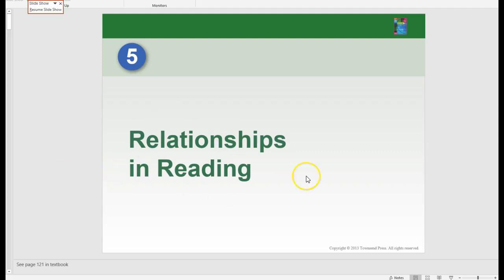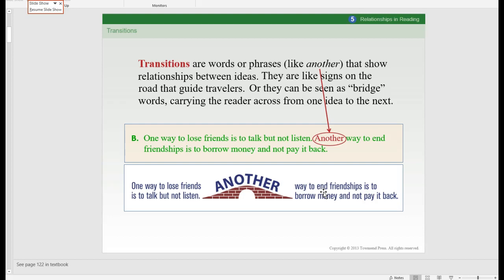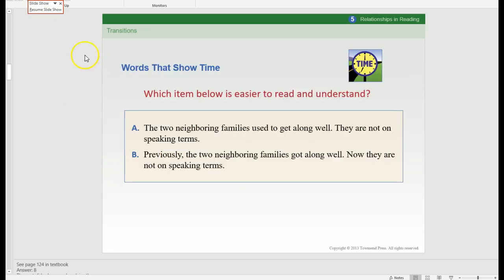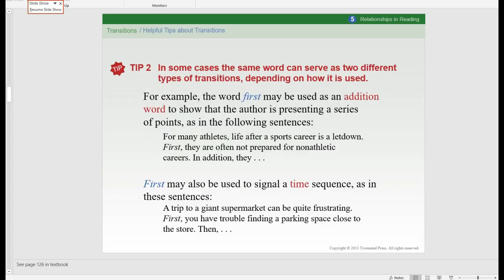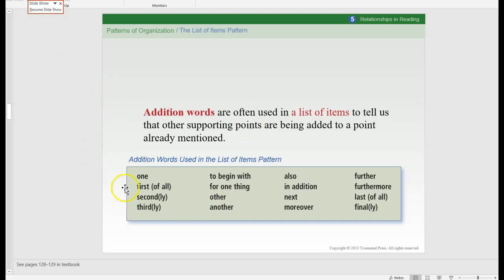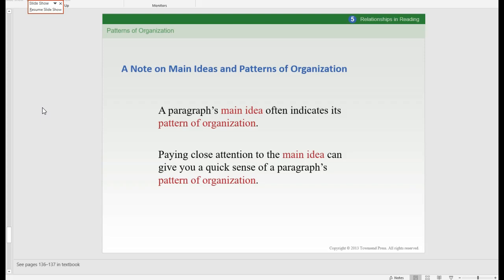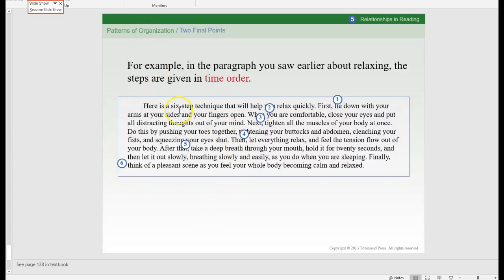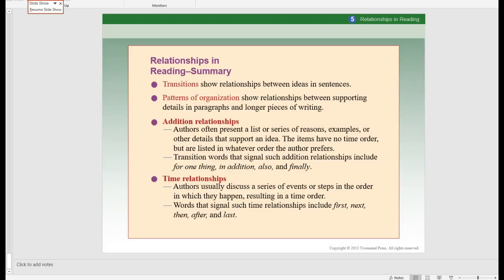Relationships in Reading T/P advnc